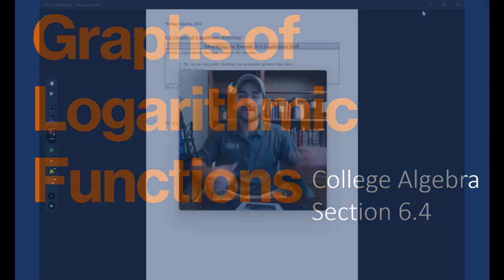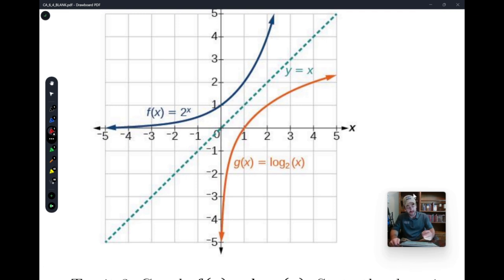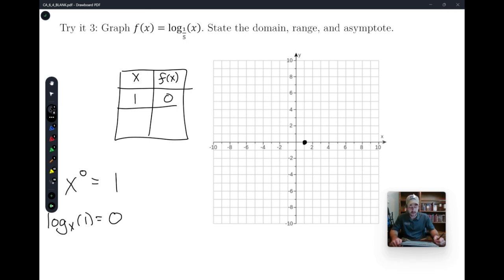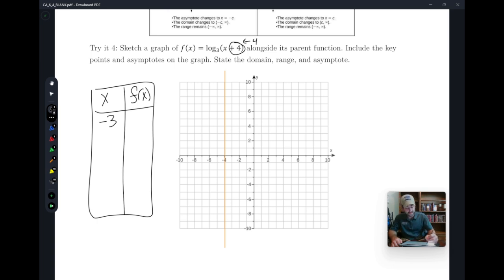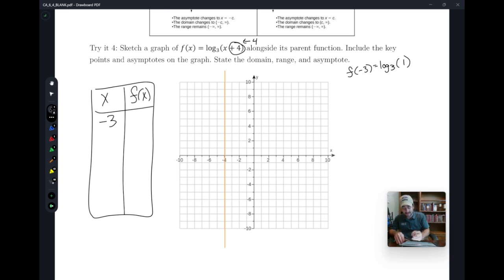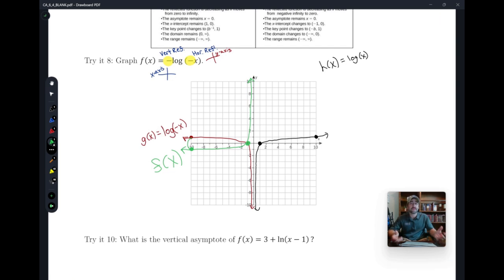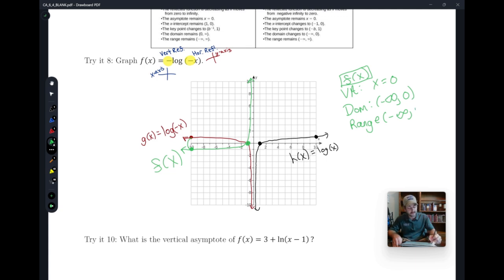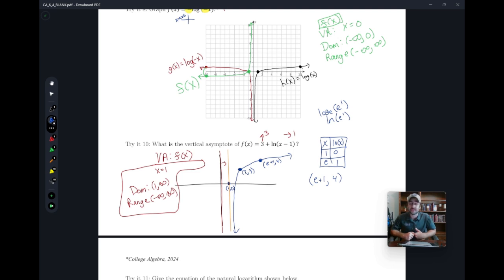College Algebra Section 6.4